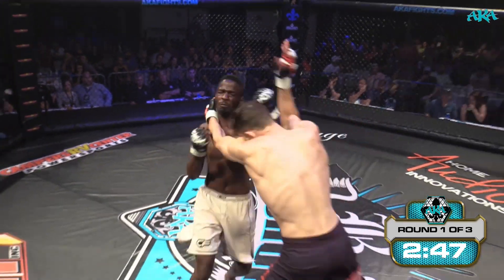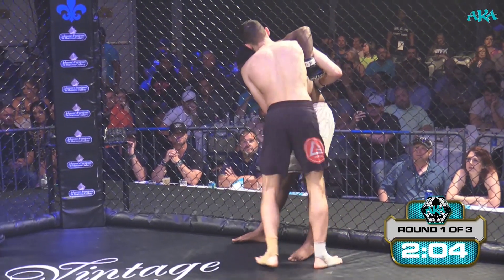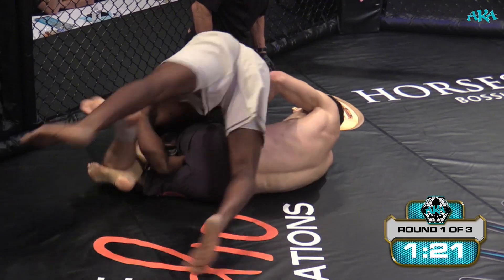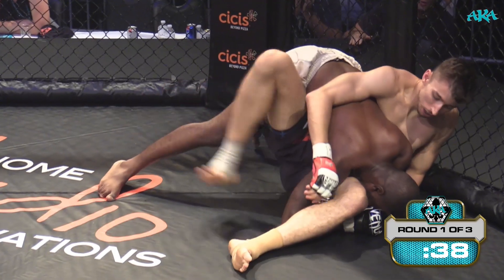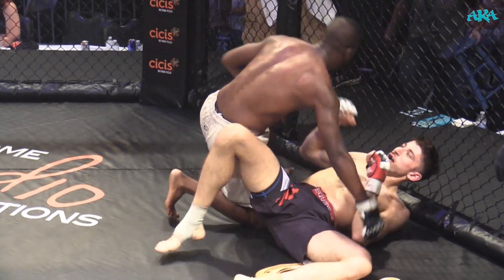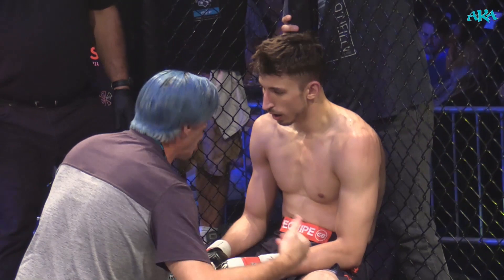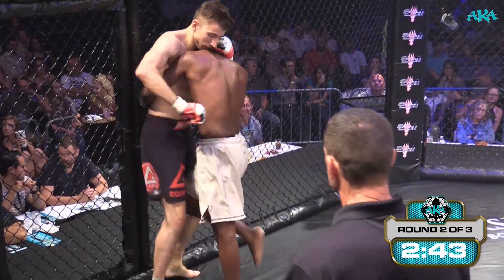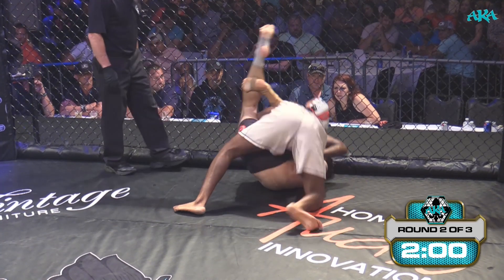AKA ROP8 Fight 8 Steven Battley vs Jessie Marsalia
155 AMA Fight
AKA Right of Passage 8